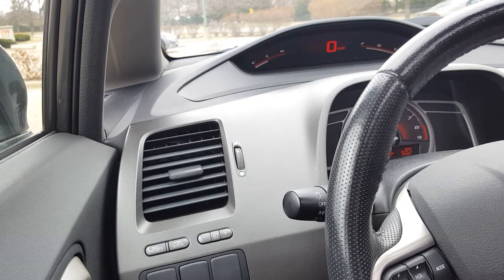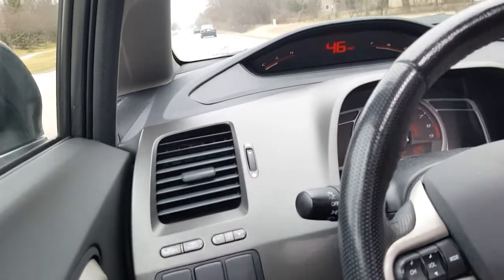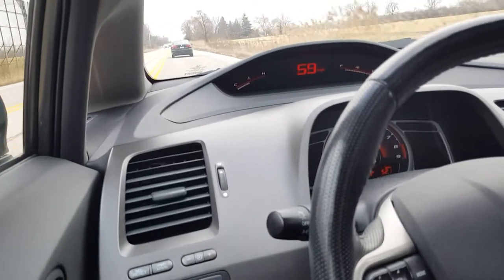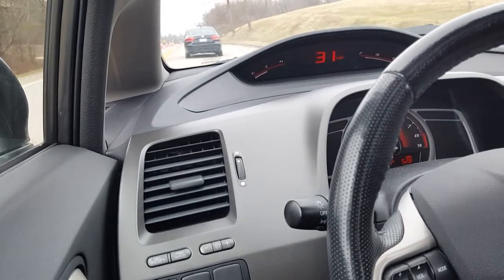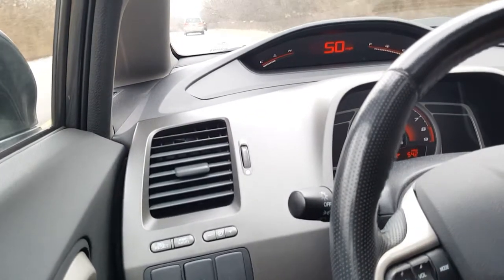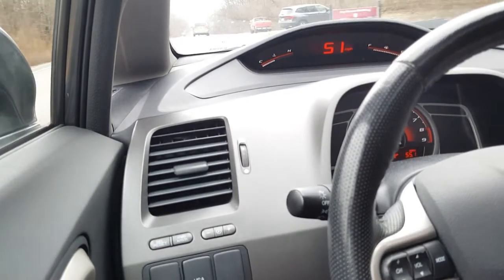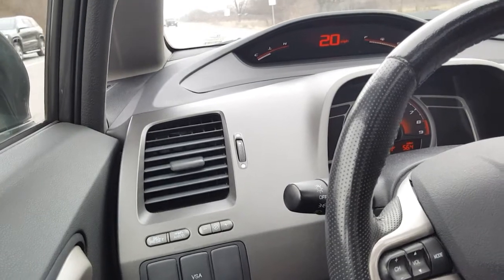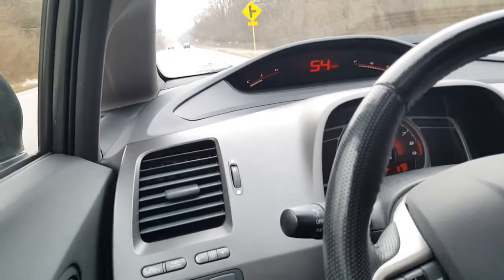Civic Si KARCEPTS throttle body spacer. Thoughts!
Quick review on spacer.